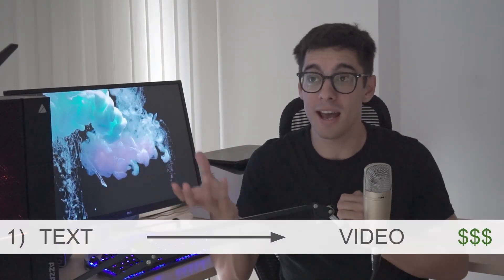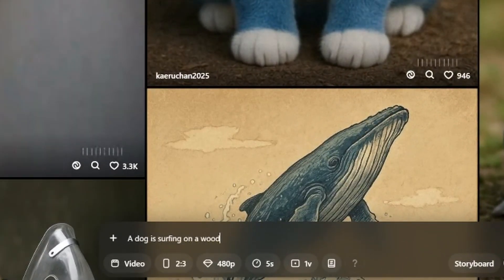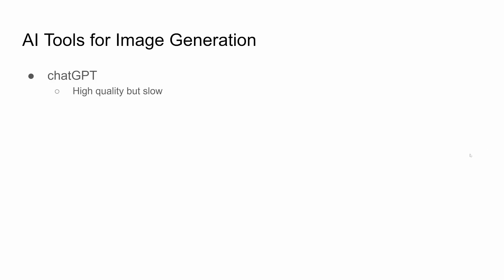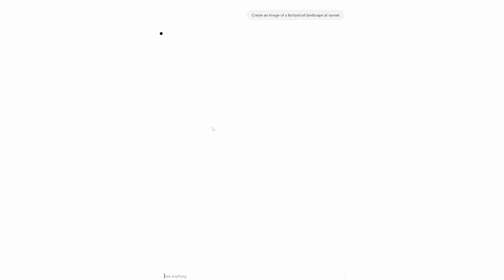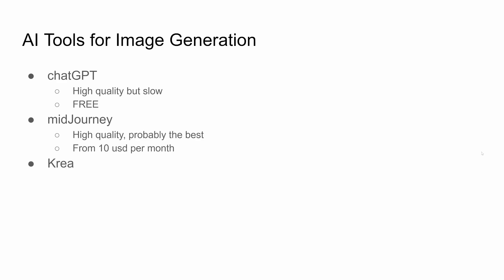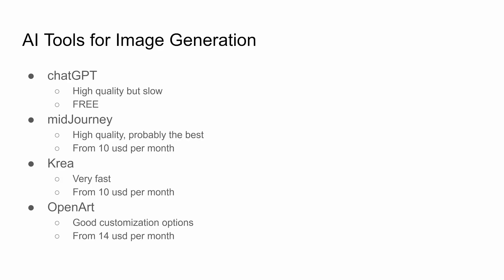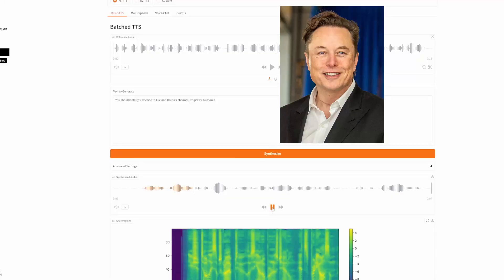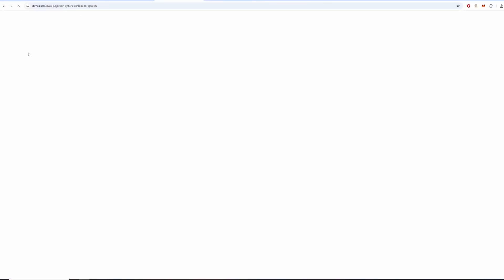AI Video Creation—A 2025 Guide That Still Works in 2027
This might be the most cringe thing I’ve ever done on camera!

In this video, I break down how to create videos with AI in a way that actually makes sense, even if you're watching this in 2026 or 2027. No tool-by-tool walkthroughs, no hype — just a timeless structure you can apply with whatever tools you want.

I’ll cover:
– How to generate images and videos efficiently (and avoid wasting money)
– The difference between text-to-video and image-to-video workflows
– How to animate faces and lipsync characters
– How to create AI voices
– And finally, I show you a full short video I made from scratch using everything we talked about

00:00 Cringe Intro
00:33 Introduction
02:00 Don't do text to video
04:11 Most used tools by June 2025
06:13 Don't memorize prompts
07:35 How to animate a character's face
09:14 Text to Speech
10:00 Real Example - Behind the scenes
12:00 Real Example - Result
13:12 Conclusions
13:40 Ballerina Capuccina farewell